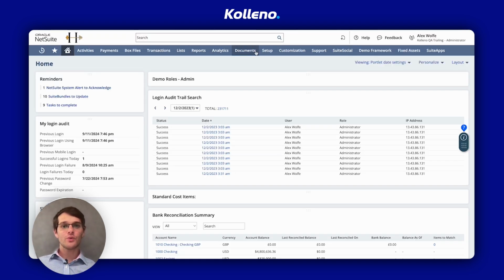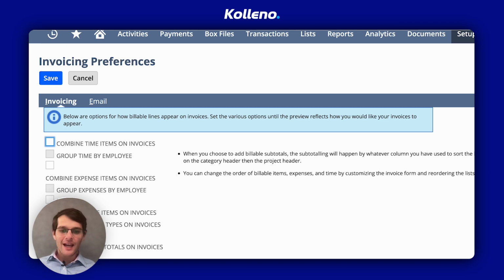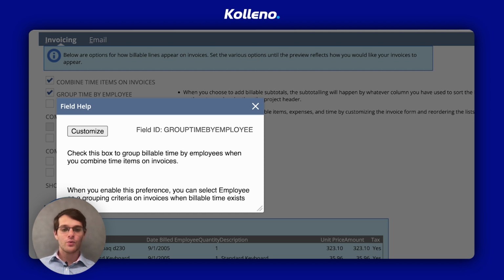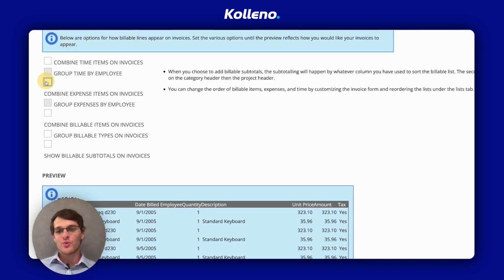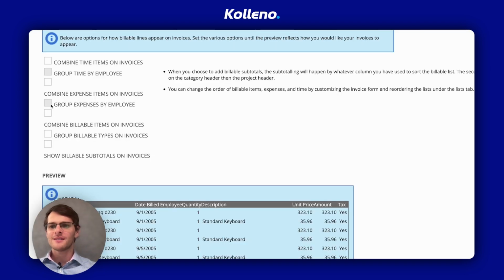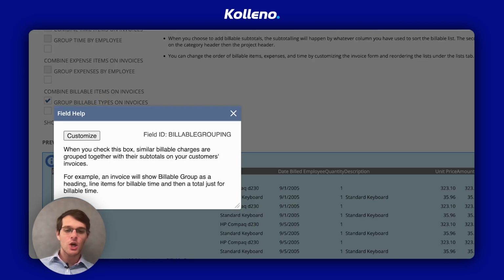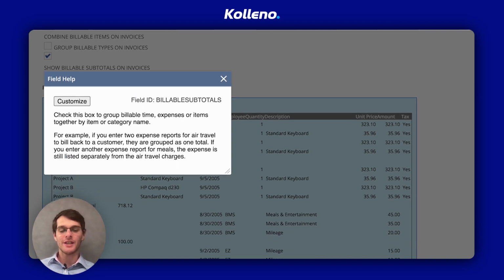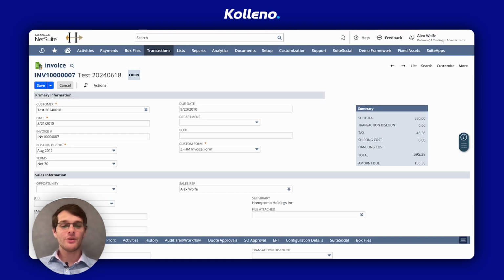NetSuite Tutorial | Global Invoicing Preferences in NetSuite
Ready to optimize your invoicing in NetSuite? In this tutorial, I'll walk you through every setting available under Global Invoicing Preferences, showing you how to customize billable lines, group expenses, and more.

Want to know how to group billable time and expenses into one total? Or how to show billable subtotals? I've got you covered!